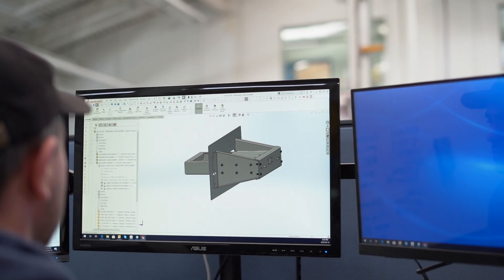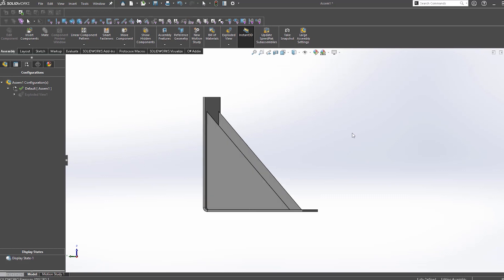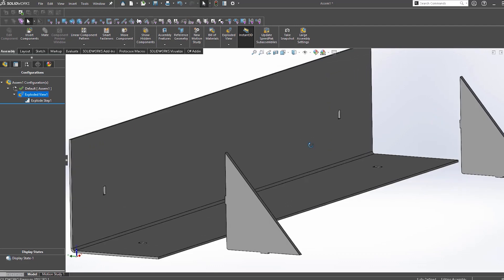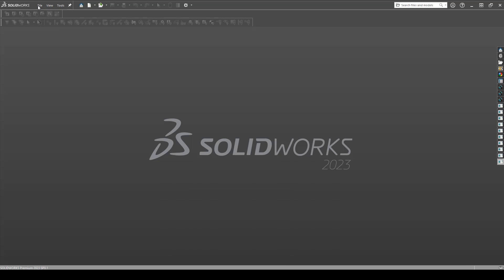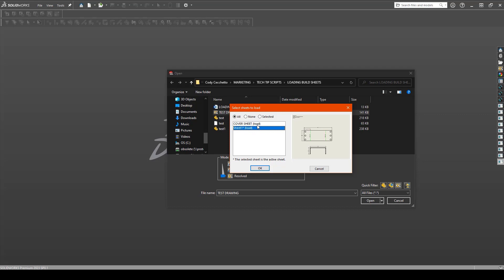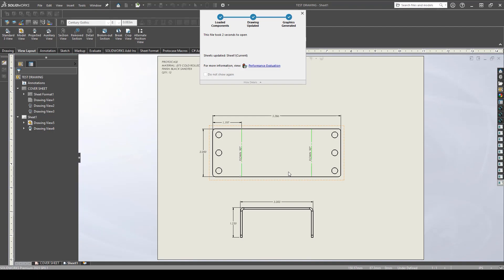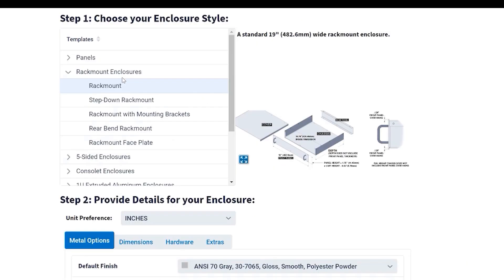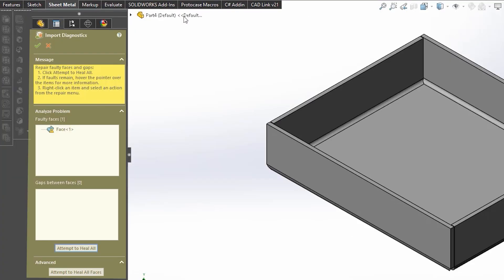Proto Tech Tip - Save Time Opening Multi-Sheet Drawings in SolidWorks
In this week's video, Chris is back to tell you how to save time when opening multi-sheet drawings in SolidWorks.

There is a new feature in SolidWorks that allows you to load a single sheet at a time that drastically cuts down on loading time (especially, when working with complex, multi-sheet drawings).